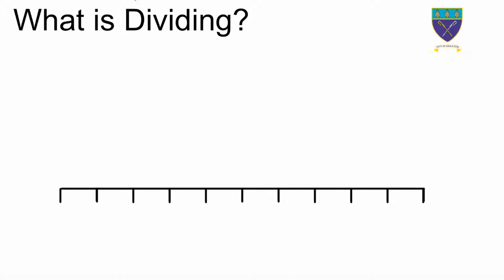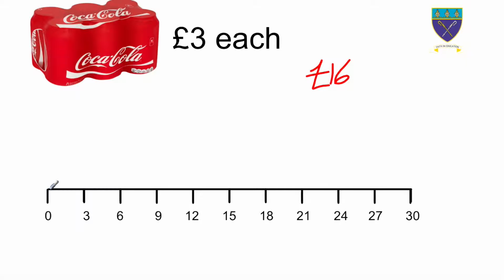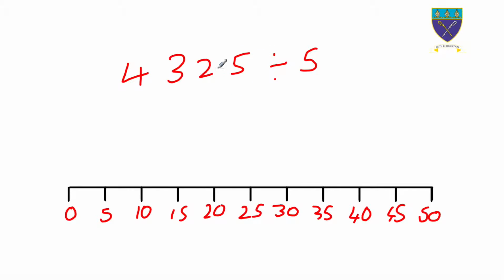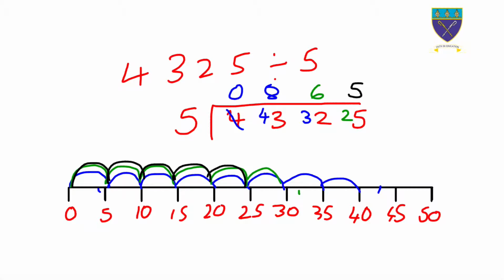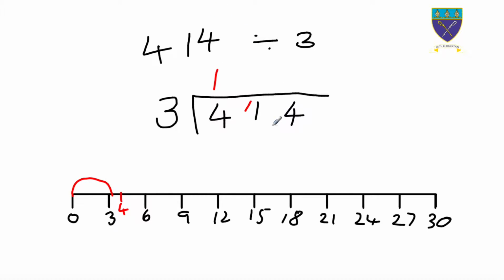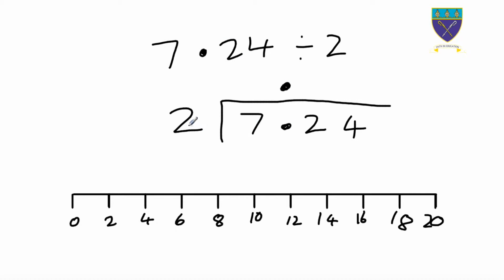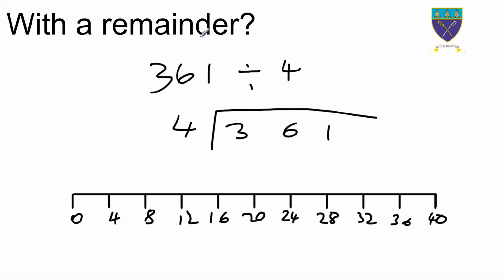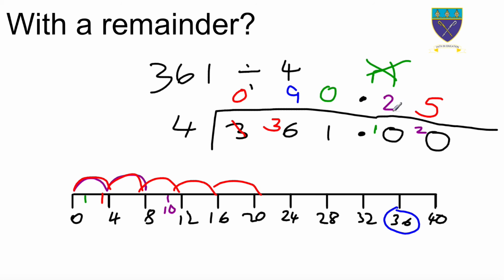Bus stop division - how to do bus stop division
I had always noticed that some students had struggled using the bus stop division methods that is initially taught in primary school. As a secondary teacher I had just assumed that students knew how to do it - it was only watching a skilled primary teacher that I was able to use this method. Highly recommended viewing for anyone struggling with this topic or to help a child.